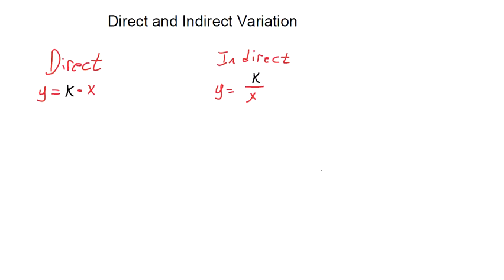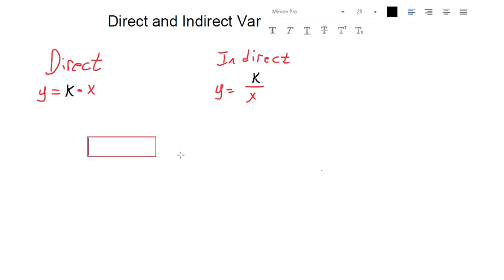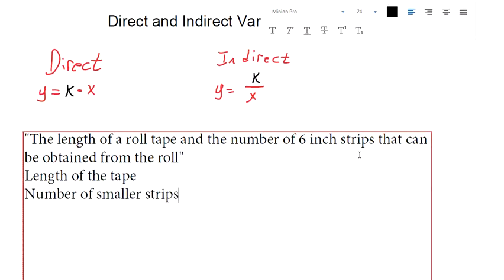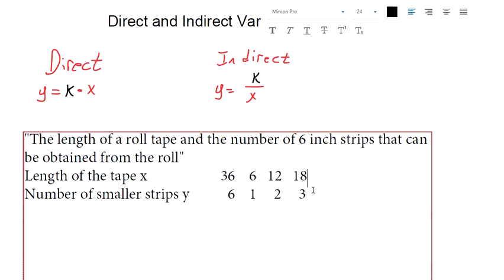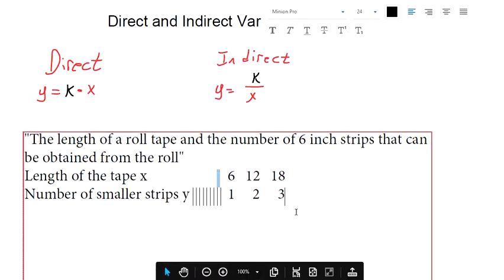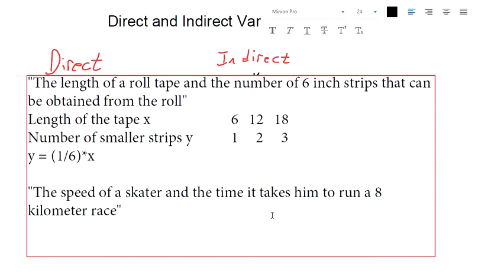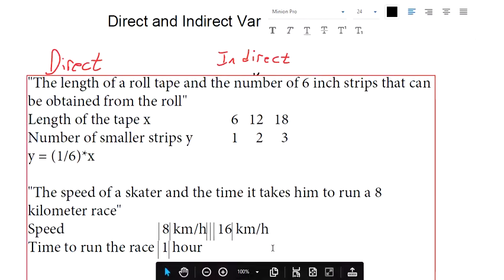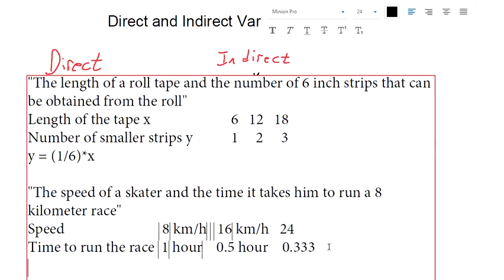Direct and Indirect Variation